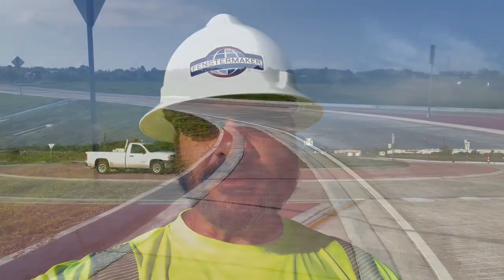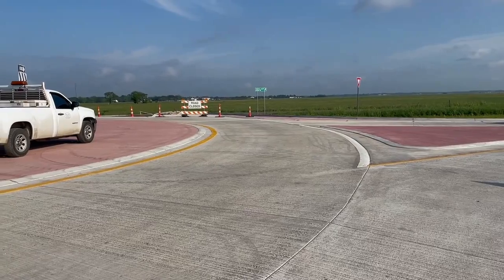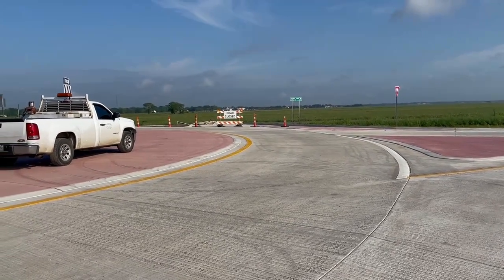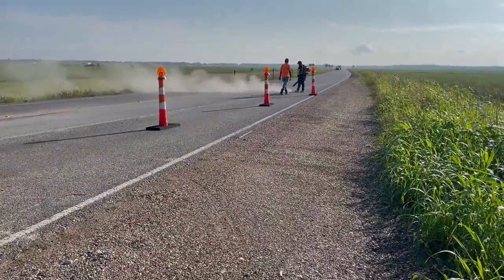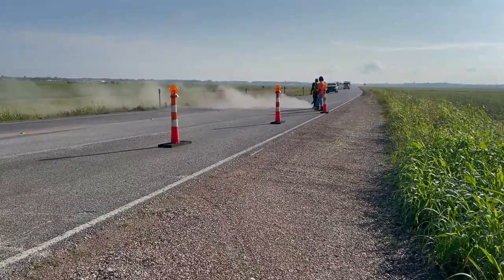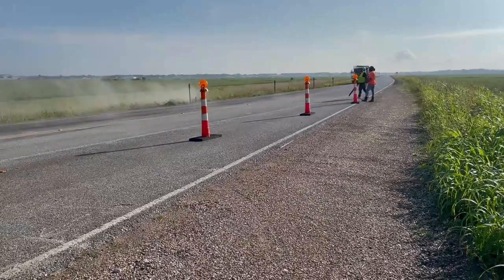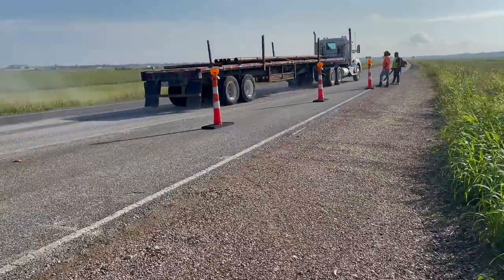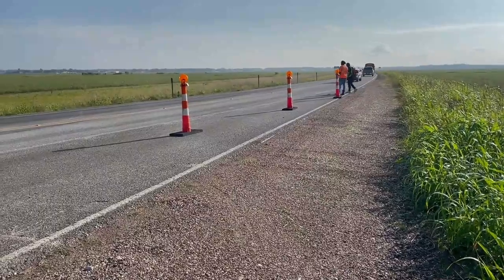"In The Field" with Scott Courville | Episode 10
The Acadiana Regional Airport Access Road project reached a new milestone last week with the completion of Phase II in construction. In the latest episode of “In the Field”, Construction Inspector Scott Courville gives us a look at the brand-new roundabout now open to traffic. Ever wonder how white striping on the pavement is reflective at night? Join Scott in the field to learn how and get a deeper look into the construction process.

Fenstermaker.com